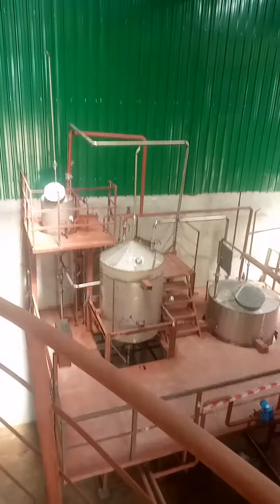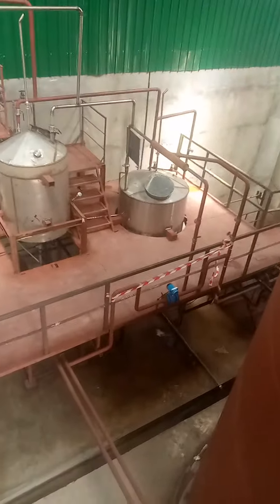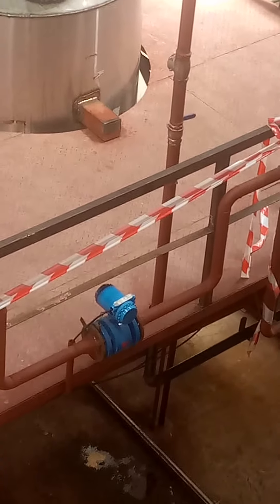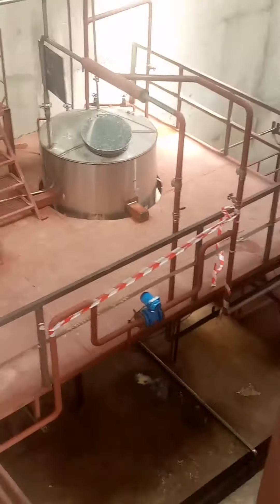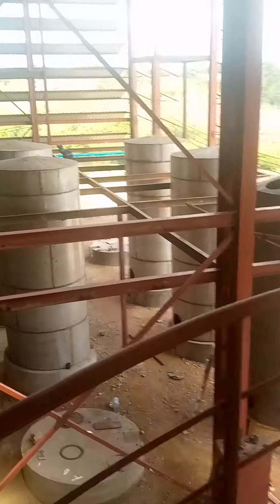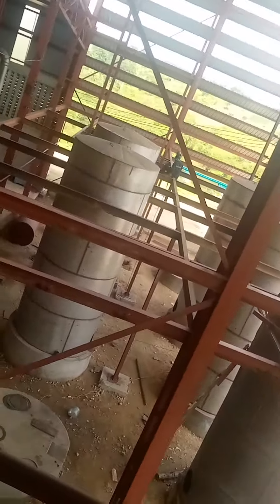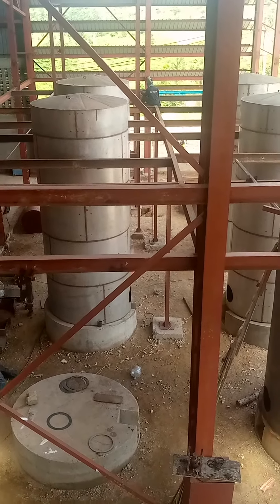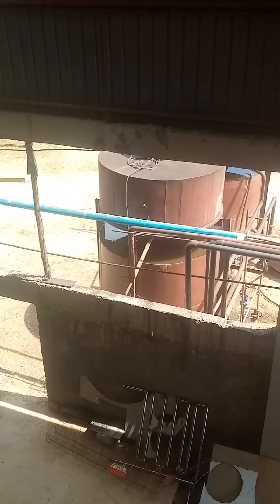culturing vessel system process of using a slant yeast for ethanol production is now on line